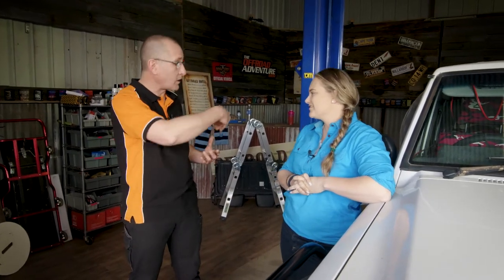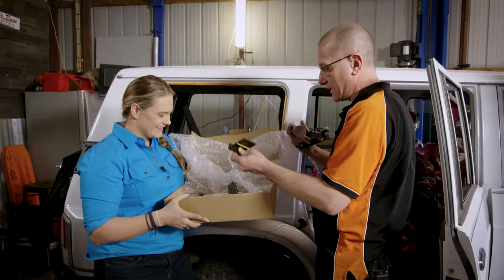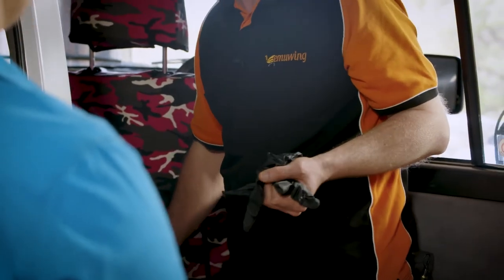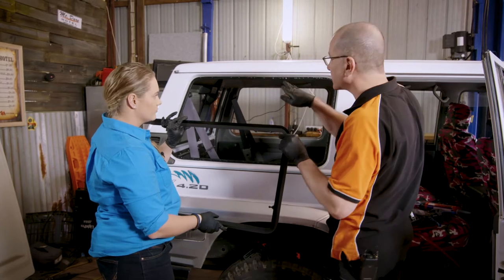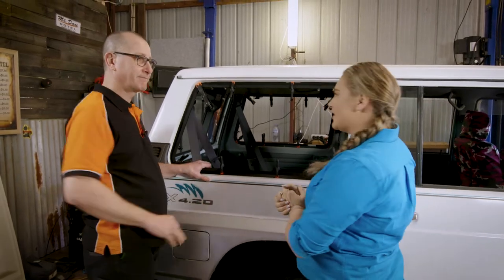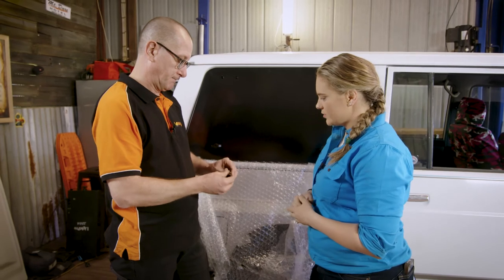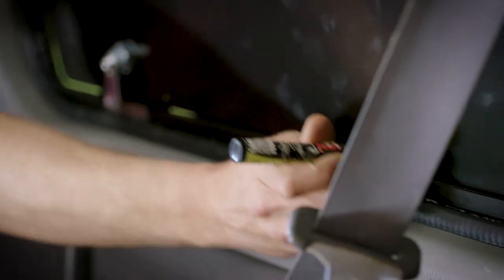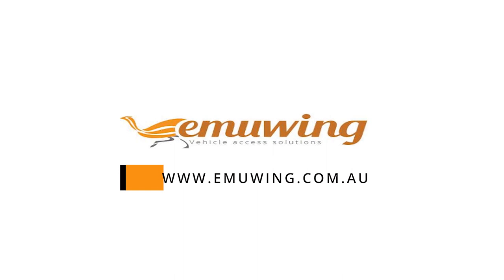Emu wing Installation (GQ Patrol)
Complete installation of the Emuwing kits into a GQ Patrol, done by the team at the Offroad Adventure Show.